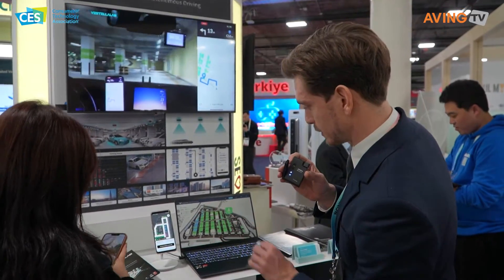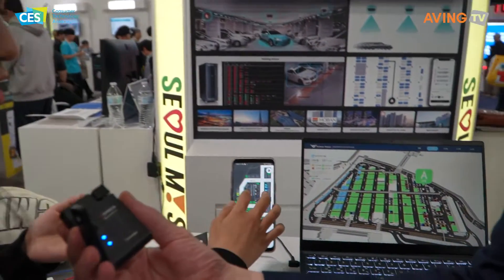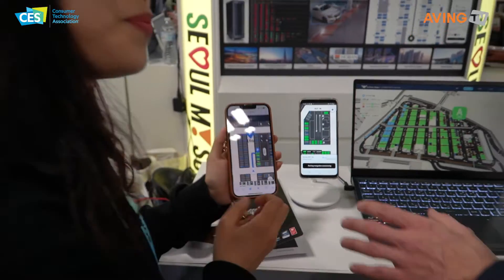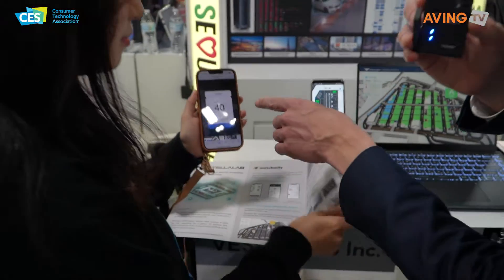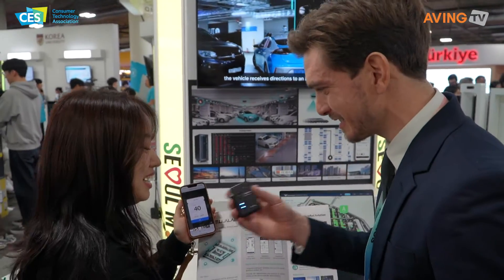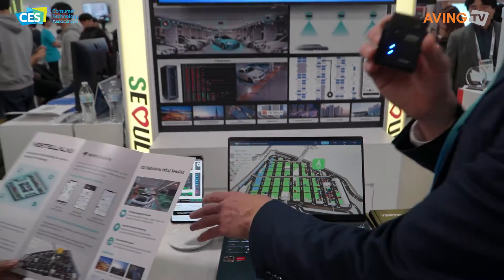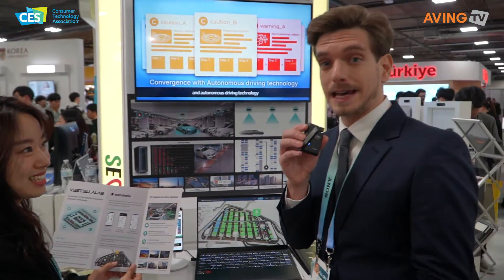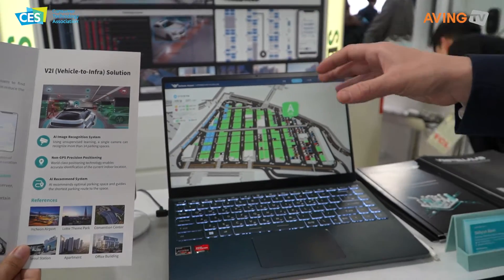[CES 2024] 베스텔라랩, CES 2024서 V2I 주차 솔루션 ‘제로크루징’ 선보인다.. “실내공간 자율주행 기술로 글로벌 시장 공략!”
㈜베스텔라랩(대표 정상수)은 내년 1월 미국 라스베이거스에서 열리는 CES 2024에 참가해, V2I 자율주행 솔루션 ‘제로크루징’을 선보인다고 밝혔다.

자율주행차 기술 개발이 활성화되고 있으나, GPS 음영지역에서의 주차 현황, 빈 주차면의 위치, 주차 경로 정보 부족으로 무인 자율 주차 부문에서는 어려움을 겪고 있다. 이에 베스텔라랩은 실내 인프라에서 수집된 정보를 V2I 통신으로 자율주행차에 전달하는 ‘제로크루징’ 솔루션을 개발했다.

제로크루징은 베스텔라랩의 인프라가 구축된 주차장에서 CCTV 영상으로 정적, 동적 정보를 받고, 측위 센서로부터 수집한 정보를 분석하여 자율 주차가 가능한 최적의 주차 공간으로 안내한다. 또한 돌발 상황, 장애물 등 자율 주차 시 사각지대에서 발생할 수 있는 실시간 위험 요소를 인지하고 분석해 자율주행차량에 전달한다. 베스텔라랩 측은 제로크루징이 사각지대 위험을 선제적으로 회피하는 솔루션을 제공하여 완전한 자율주행을 완성하는 기술로 자리매김할 것으로 기대하고 있다.

베스텔라랩은 IoT(사물인터넷) 및 스마트폰을 활용해 운전자 개인 차량의 위치를 정확히 파악해 제공하는 ‘워치마일’ 솔루션을 개발한 기업이다. 생성형 AI(인공지능) 기반의 차량 인식 기술과 주차면 추천 알고리즘, 최단 경로 탐색 알고리즘을 통합한 이들의 솔루션은 주차면까지 이동하는 최적의 경로를 생성, 운전자에게 제공하는 것을 골자로 한다.

일반적으로 차량이 많은 주차장에선 운전자들은 각자 자리를 찾기 위해 직접 운전하고 배회해야 했다. 그러나 워치마일은 핵심 기능을 바탕으로 이러한 소요를 대폭 줄이고, 최대 70%가량 빠른 주차를 가능케 한다. 이는 운전자 개인의 비용 낭비를 획기적으로 절감함은 물론, 주차장 관리 및 사업 운영 주체에도 최적화된 시설 운영 효율을 제공한다.

베스텔라랩 관계자는 “서울처럼 혼잡한 대도시에서는 기존 20분에 달하는 주차 시간을 5분으로 단축해 연간 100시간 이상의 시간 절약 효과를 창출할 수 있을 것”이라며, “미국에선 시간당 임금을 9달러, 평균 주차 요금을 시간당 6달러라고 가정할 때, 연간 1,500달러 이상의 경제적 이익이 발생하는 셈”이라고 부연했다.

베스텔라랩은 이렇듯 개인과 사업체의 효율을 모두 제고하는 워치마일 솔루션의 특성과 우수성을 CES 2024 현장에서 소개하고, 북미를 비롯한 해외 판로를 물색한다는 방침이다.

회사 관계자는 “미국 시장에서 핵심 이해관계자들과 협력하기 위해 구체적인 세그먼트를 전략적 대상으로 선정했다”라며, “교통 부문에선 주로 미국의 주요 공항과 협력해 스마트 주차 내비게이션 솔루션을 도입하고 향상하는 데 중점을 둘 것이며, 더불어 주요 쇼핑 센터의 니즈를 충족하는 혁신적 주차, 이동 솔루션을 제공하고자 노력하고 있다”라고 밝혔다.

더불어 베스텔라랩은 다양한 국가 및 지역의 신규 도시 개발 프로젝트, 호스피탈리티 부문에도 자사의 스마트 주차 시스템을 도입하고자, 각국 주요 건설기업과 호텔 등과의 협력도 모색한다.

관계자는 “이미 국내에서 백화점, 공항, 컨벤션 센터 등에 자사 시스템을 도입해 100여 개 이상의 레퍼런스를 확보했으며, 40건 이상의 글로벌 지식재산권(IP)으로 해외 사업에 대한 제반은 모두 갖춰진 상황”이라며, “스마트 주차 시스템의 글로벌 선두주자로서 우리가 보유한 강점과 특색을 CES에서 적극 홍보할 것”이라고 전했다.

한편, 미국소비자기술협회(CTA)가 주최하는 세계 최대 IT 전시회 ‘CES’는 전 세계 혁신적인 기술의 흐름을 한눈에 파악할 수 있는 전시회로 매년 1월 미국 라스베이거스에서 열리고 있다. 18년 연속 CES를 취재해 온 에이빙(AVING)뉴스는 2006년부터 매년 전 세계에 CES 뉴스를 보도했으며, 최고의 혁신 제품, 기업과 기술을 선정하는 ‘BEST OF CES’, ‘BEST OF MADE IN KOREA’를 진행해 왔다. 또한, ‘AVING LIVE’를 통해 CES 현장 이슈를 생생하게 전하고 있다.

CES 2024 서울통합관은 지난 2020년 서울시의 첫 CES 참가 이후 전시 면적, 참여 기업 수, 참여 서포터즈 수 모두 최대 규모로 운영된다. 13개의 기관이 협업하여 참가하는 서울통합관은 서울을 스타트업의 메카로 만들고자 하는 서울시 행보의 중요한 한 걸음으로, 이번 서울통합관 참가 기업 중 17개 기업이 혁신상을 받으며 이를 입증했다. 서울통합관 참여 기관은 ▲SBA ▲서울바이오허브 ▲캠퍼스타운 ▲AI양재허브 ▲관악구 ▲연세대학교 ▲고려대학교 ▲중앙대학교 ▲서강대학교 ▲국민대학교 ▲한양대학교 ▲건국대학교 ▲경희대학교 총 13곳이다. 서울시, 기관, 기업뿐만 아니라, 산학협력으로 진행하는 서포터즈도 기업과 1:1 매칭되며, 최대 규모인 85명의 서포터즈가 참가한다.

* 특별 취재단: Joseph Choe, Kidai Kim, Dongkwan Kim, Mokkyung Lee, Sangun Choi, Seung Hyun Nam, Sunghwan Kim, Taeuck Lim, Min Choi